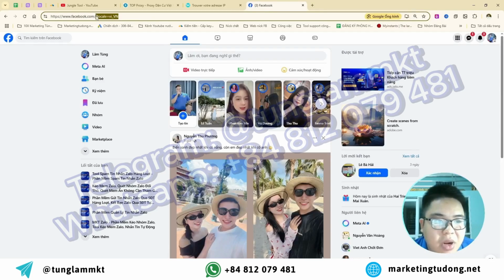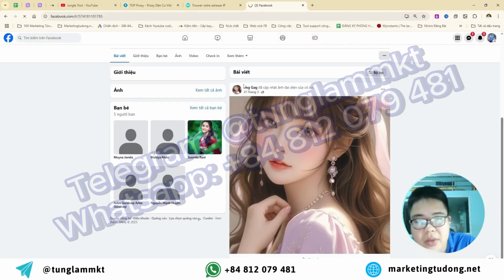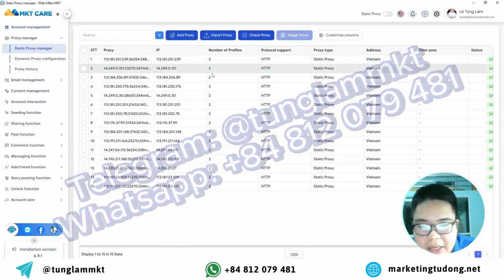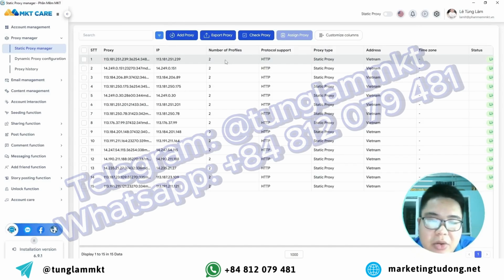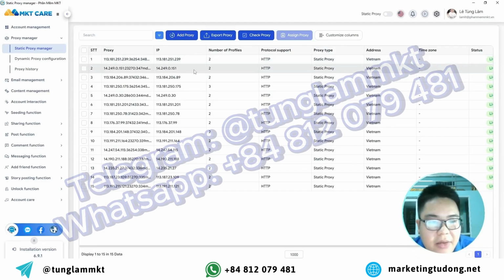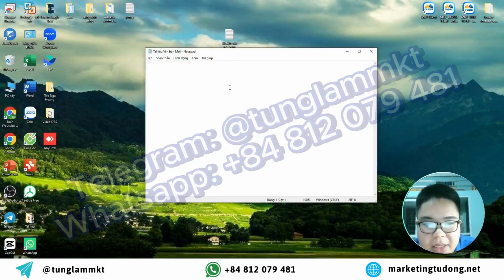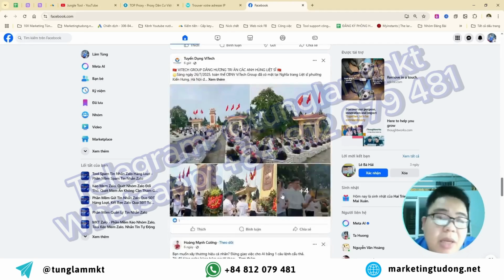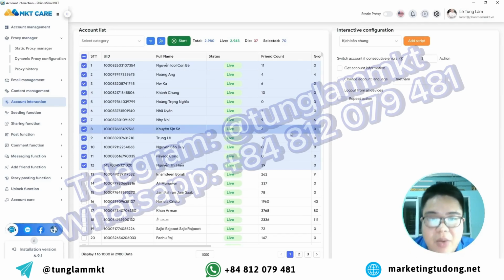How To RUN MULTIPLE FACEBOOK Accouns Without GETTING BANNED or DISABLED